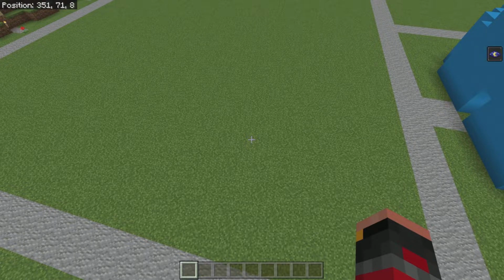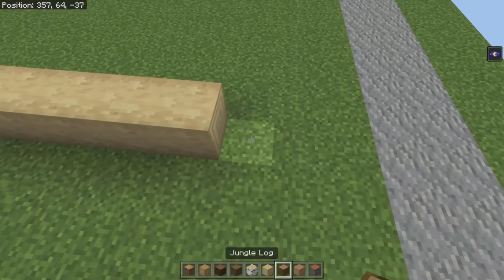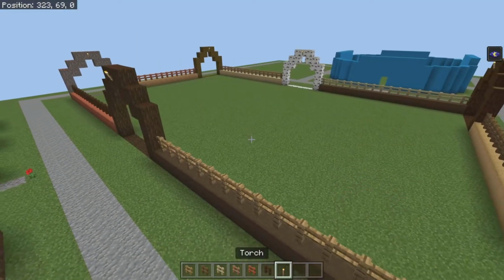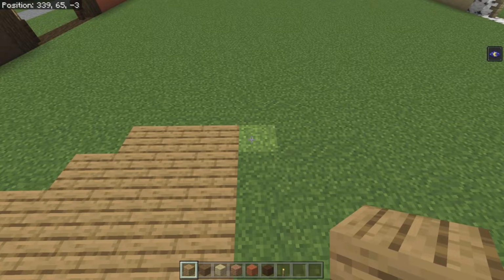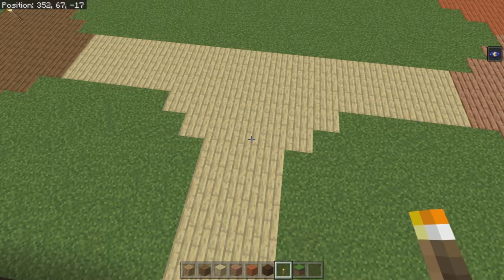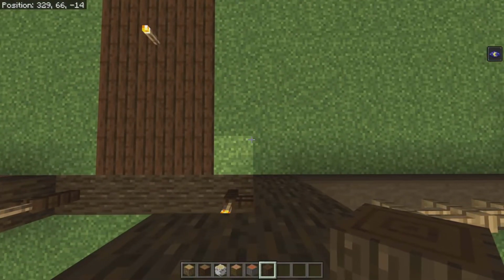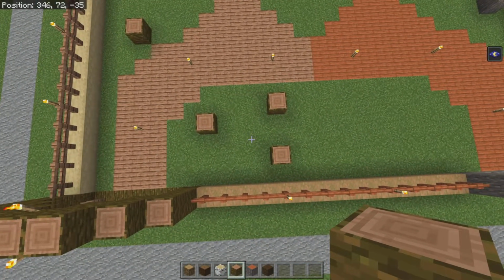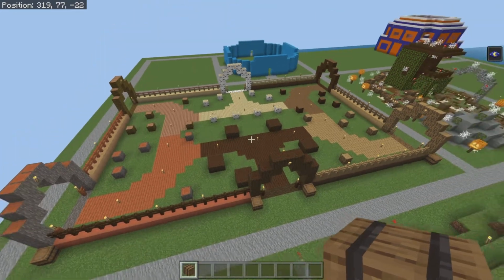Building Ciaran's Crazy World (65) - Tree Farm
Welcome to my Tutorial Series of Ciaran's Crazy World. A survival role-playing series hosted by my friend Ciaran. It was requested that I make Tutorials on his world and so I'm doing them. Down below you'll find a link to Ciaran's YouTube channel (It's Ciaran). Go sub to him to watch the full Ciaran's Crazy World series aswell as Tutorials on our friends Copycattt789's Wonderful World.

In this video I show you how to build the new Tree Farm.